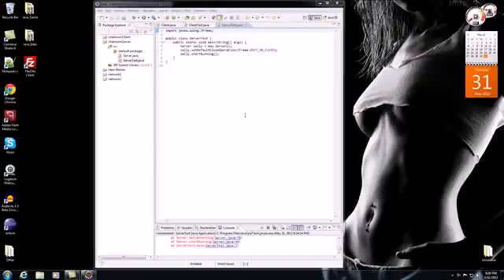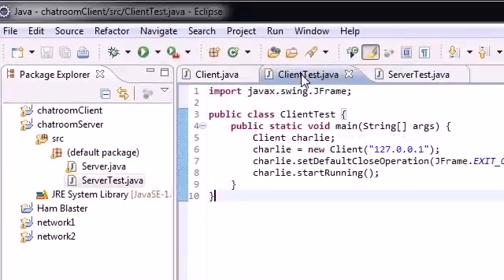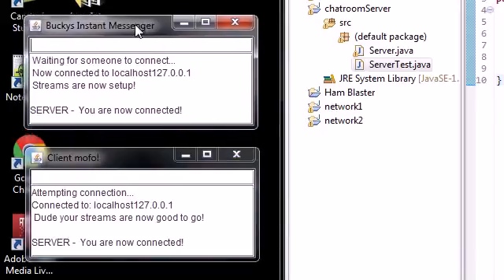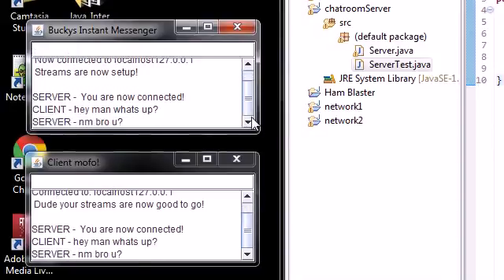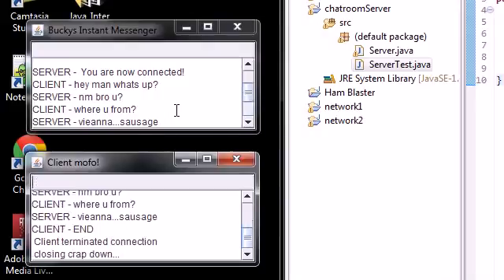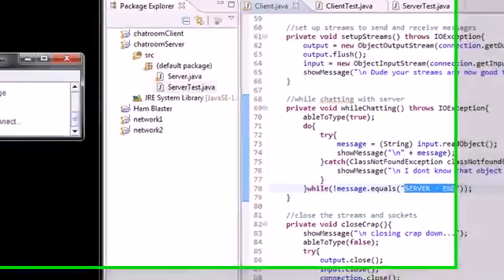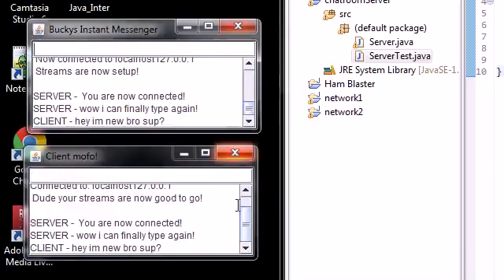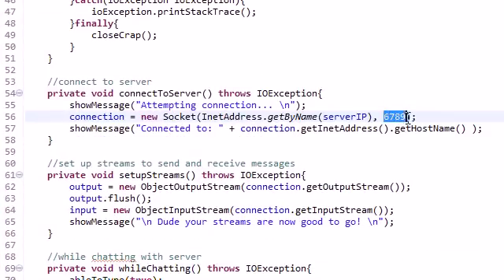Intermediate Java Tutorial 59 Running Buckys Instant Messenger!